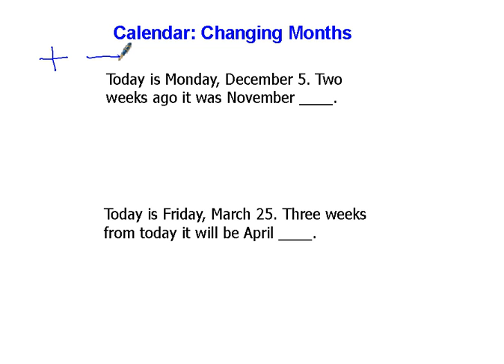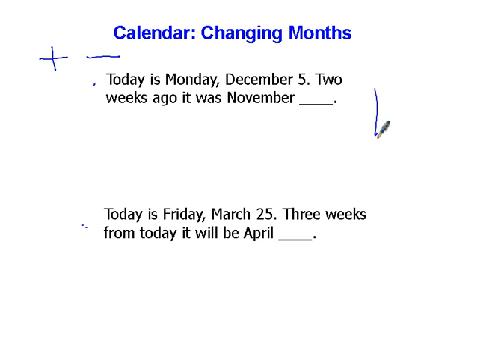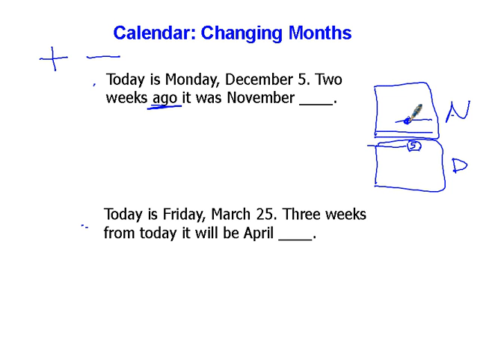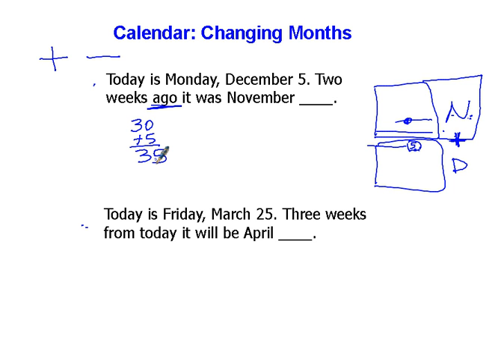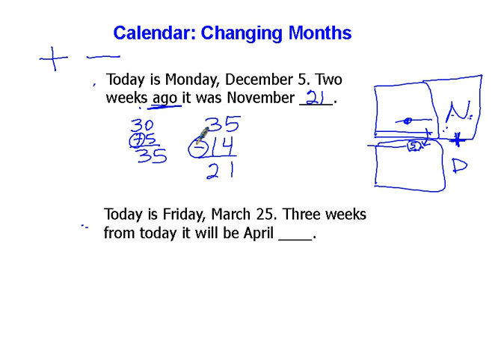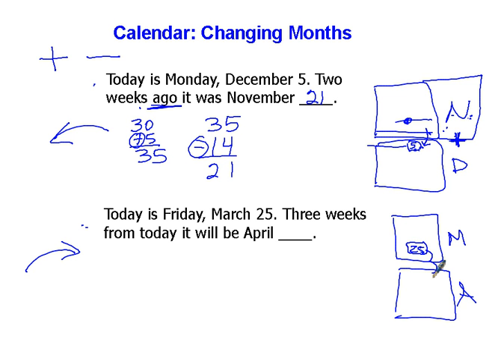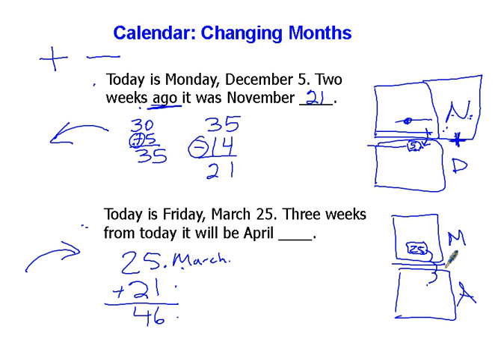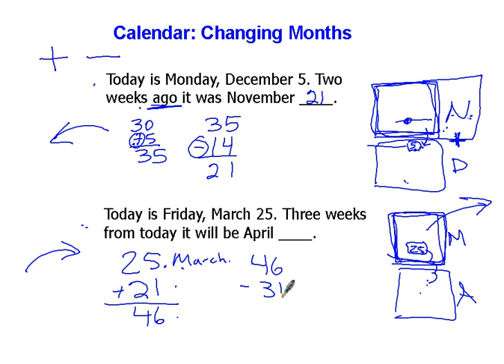Calendar: Changing Months Tutorial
Tim Bedley, veteran teacher, gives a mini lesson to remind students how to find a date when adding or subtracting weeks across months. For example, today is Sunday, May 25th. What will the date be in 3 weeks? This lesson is not intended to be a full explanation of how to do these types of problems. It serves as a quick reminder for students who may be stuck and need a short refresher.